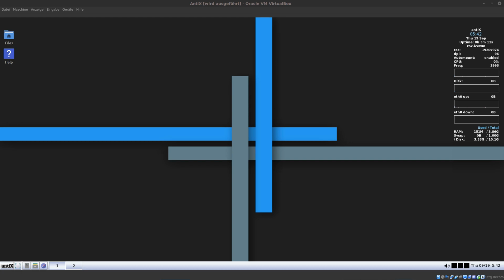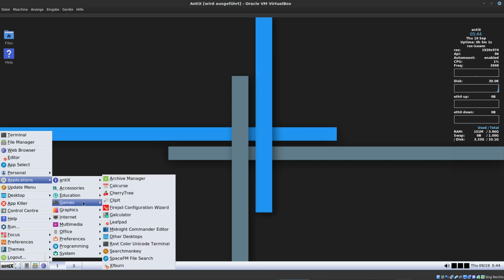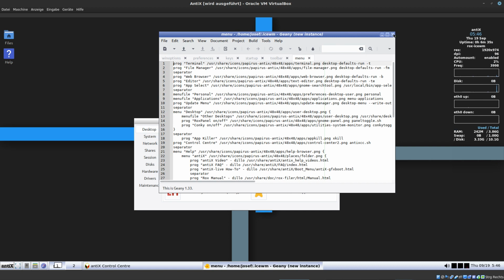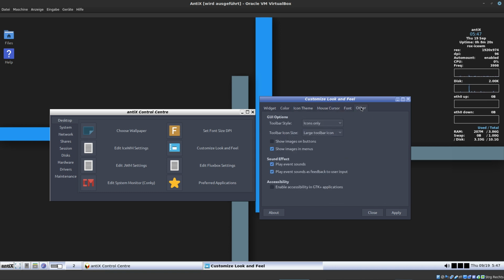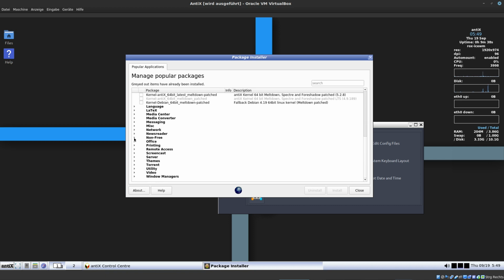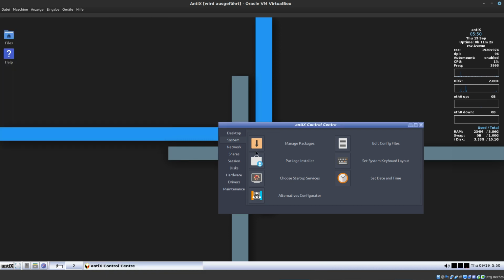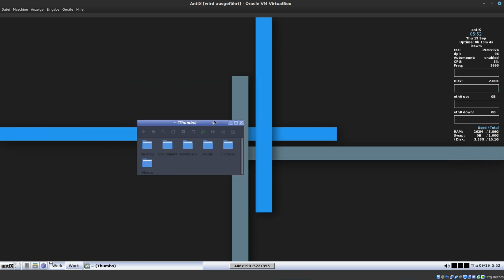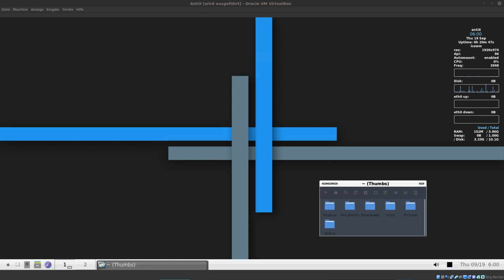AntiX 19 Beta - Quick look - Debian 10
A quick look at the Linux  Distribution AntiX (19 Beta).
It is based on Debian 10 Buster.

It is very low on ressources, because it uses Window Managers instead of a Desktop Environment.

If you like ICEWM, Fluxbox or JWM it is definitely worth to check it our.

🧿 My book about Arch Linux

Journal 100 pages /btw ... I use Arch) :

Hoodie (btw .. I use Arch) :